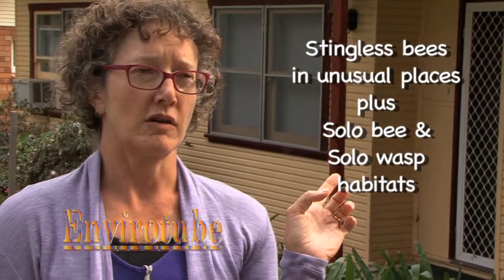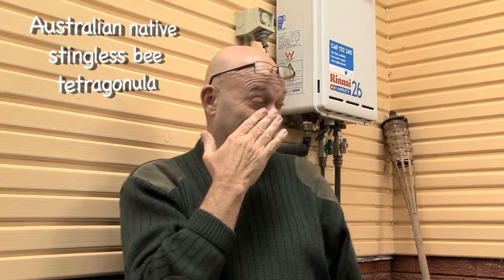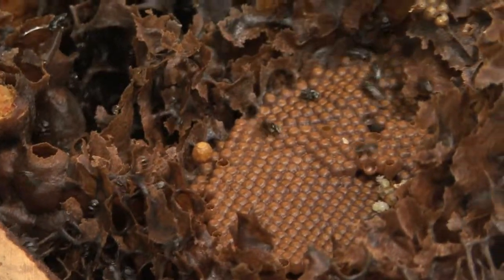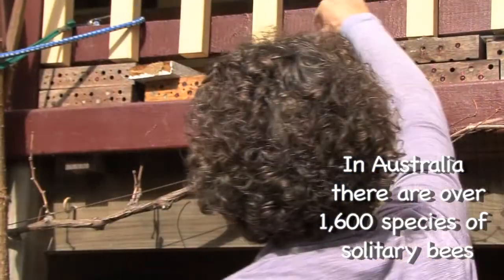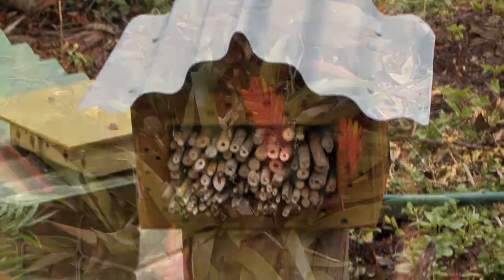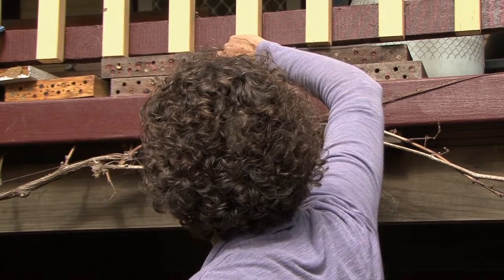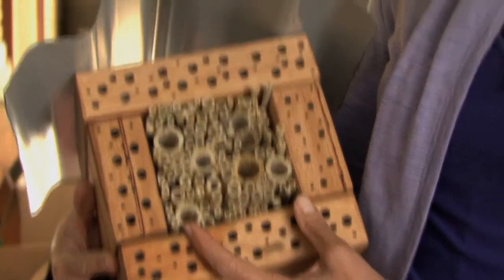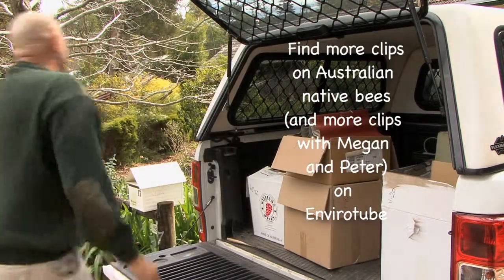Bee Hive Inside the House! plus Solo Bee & Wasp Habitats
Envirotube, Peter Clarke and Megan Halcroft add another episode to a series of videos that take us on a surprising journey of discovery into the unusual behavior of Australian native, stingless bees. This episode reveals bees living in Megan's house and looks at habitats for solo bees and wasps. There are over 1,600 different species of solitary bees in Australia. Director and editor, Howard J Jackson, Wildhoop Productions. Huge thanks to Erica Siegal for allowing Envirotube to use her fantastic photos. View her work on Aussie Bee online. And view Megan's on Bees Business.